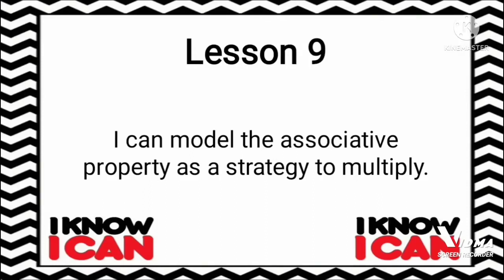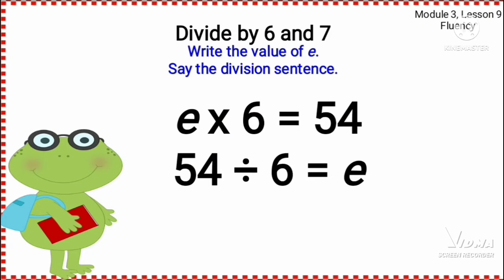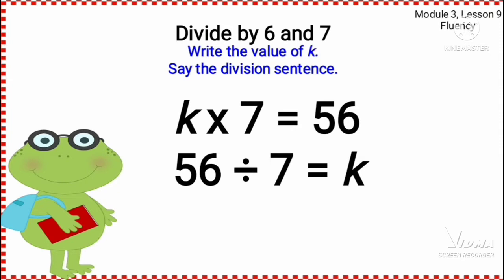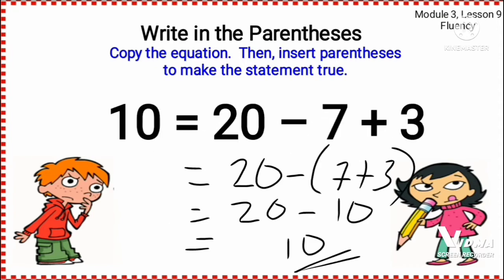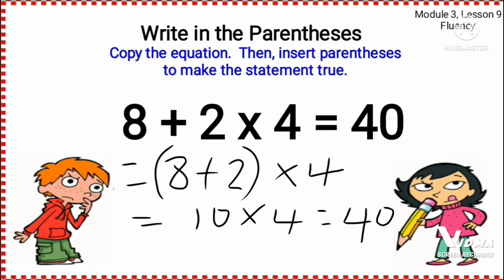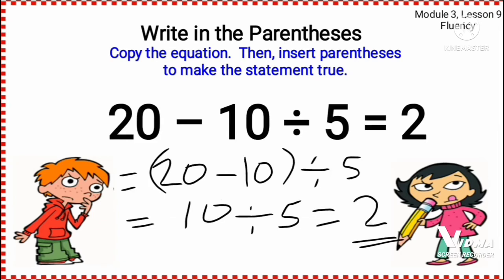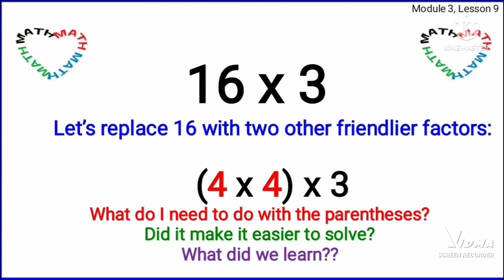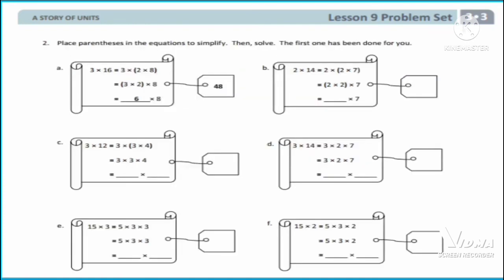G3 M3 Lesson 9